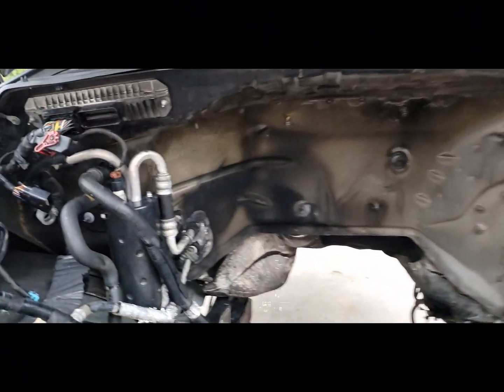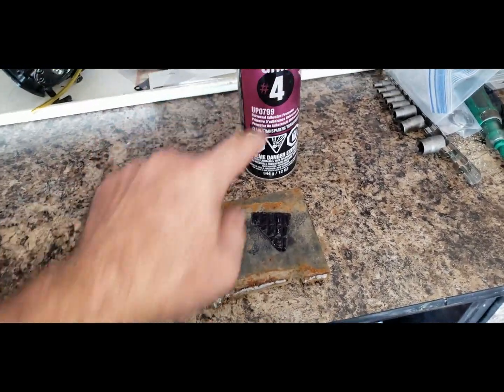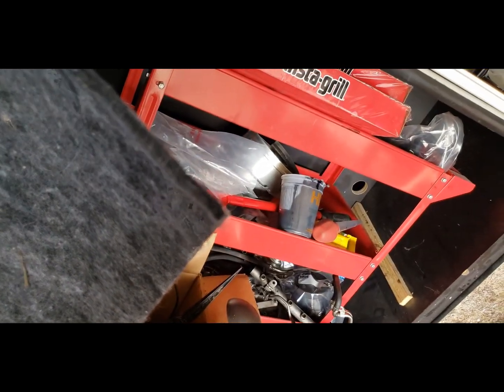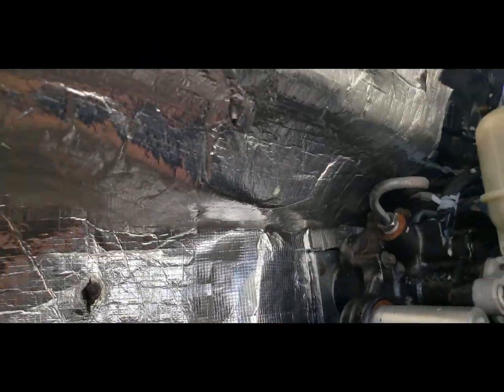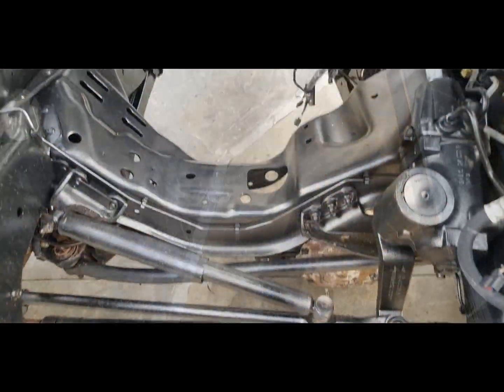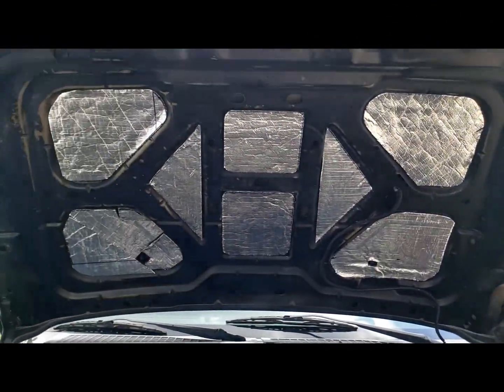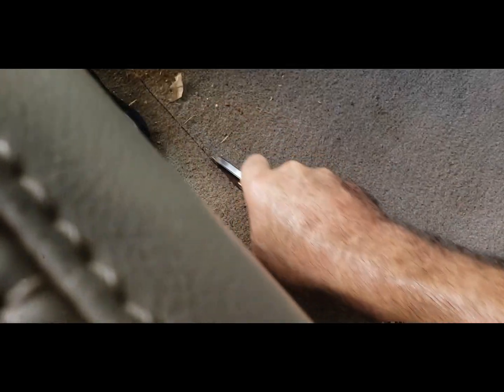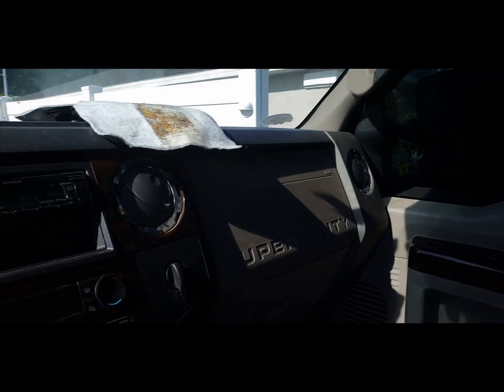Ford Super Duty firewall and hood insulation fummins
How prepared my firewall, trans tunnel, and hood for sound deadening and heat insulation. Preparation for my 08 f450 fummins build. This should reduce the engine noise and cab heat quite a bit.